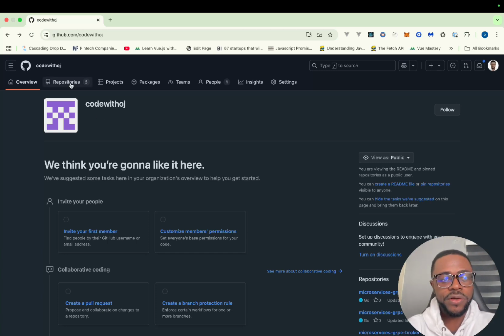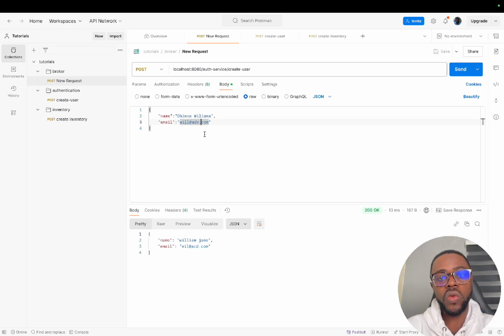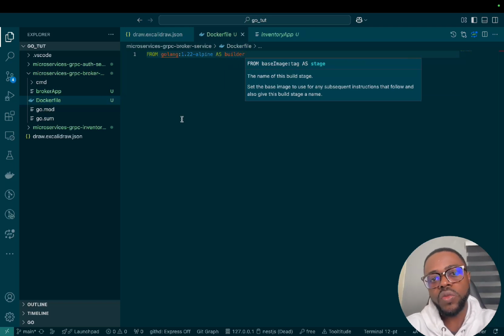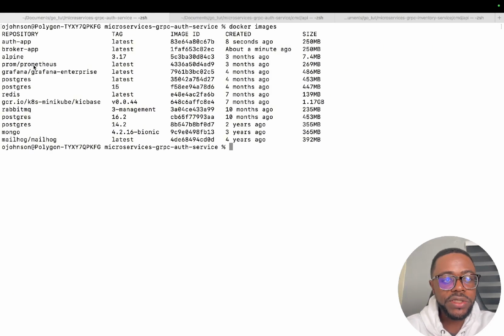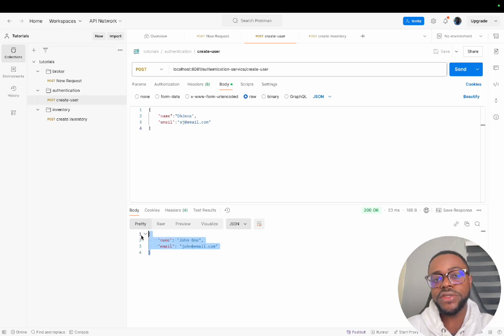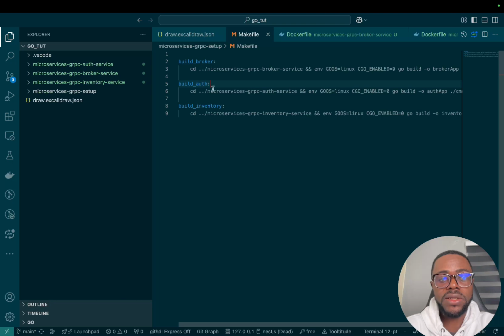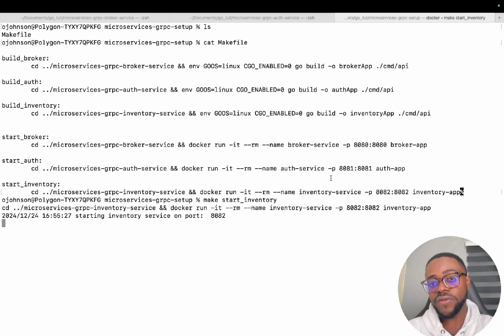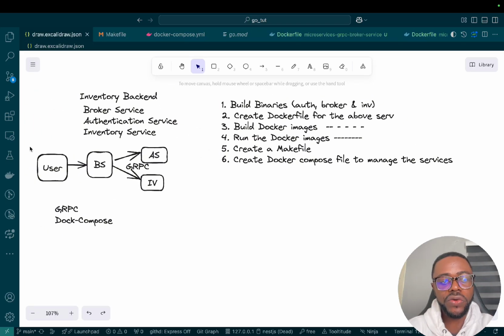Build Golang Microservices Using gRPC, Docker & Postgres - Docker & Docker Compose: Three(3)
In this video, we continue our journey into building microservices using Golang, gRPC, Docker, and PostgreSQL. Watch as we use docker and docker compose file to run the microservices. Perfect for developers eager to enhance their backend skills!